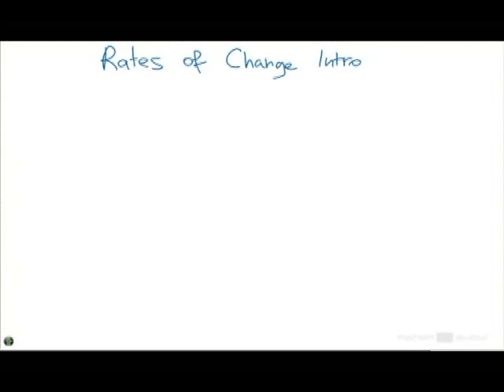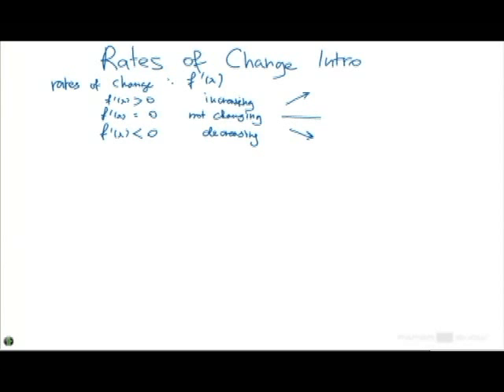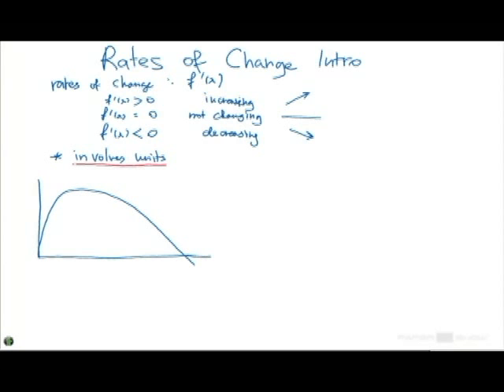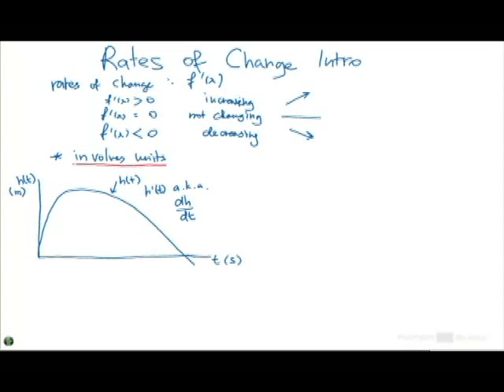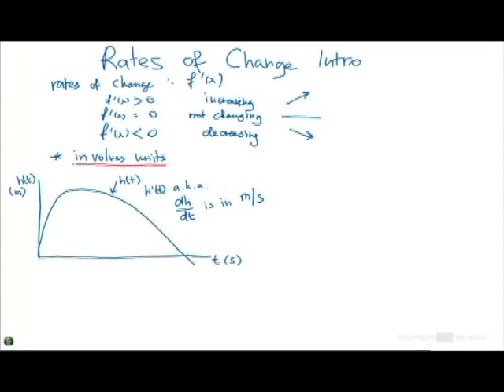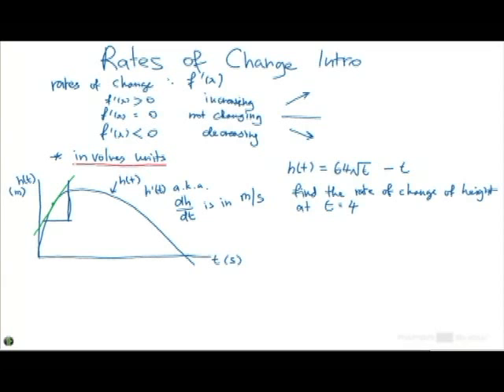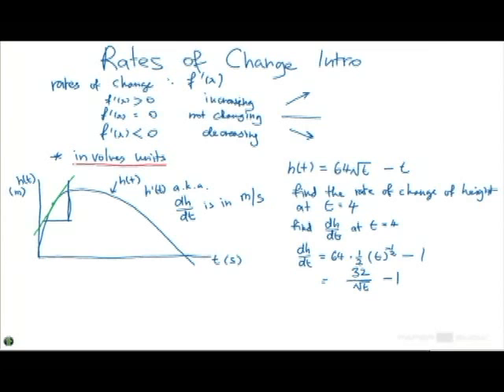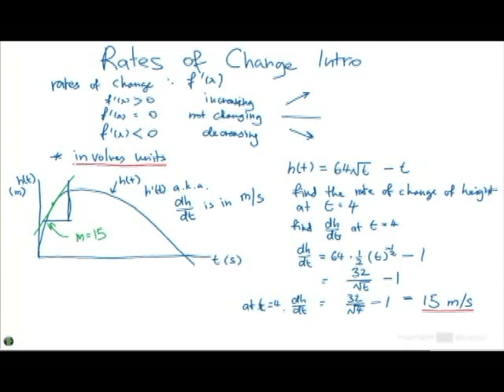Intro to Rates of Change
This video explains the concept of rates of change and details a simple example. It is part of a series on VCE Mathematical Methods 3&4 that will eventually cover the whole course.